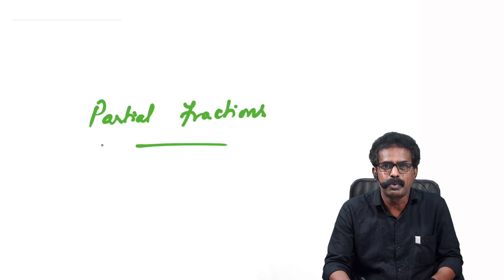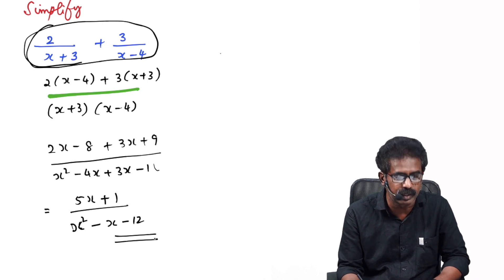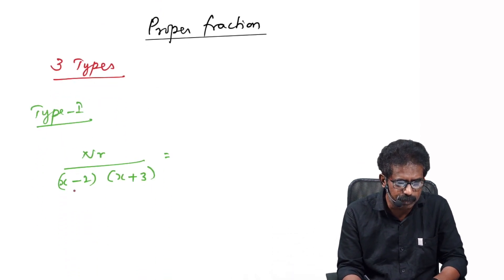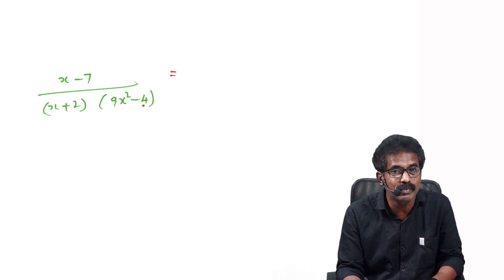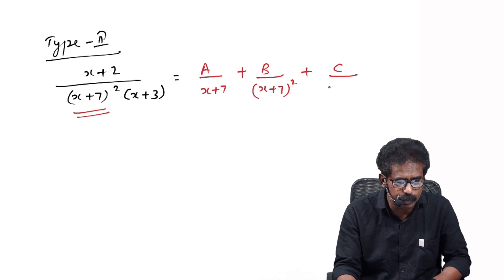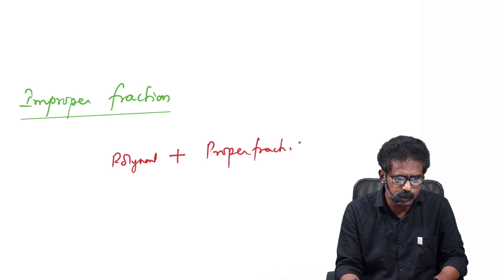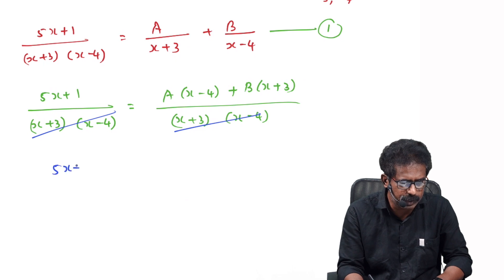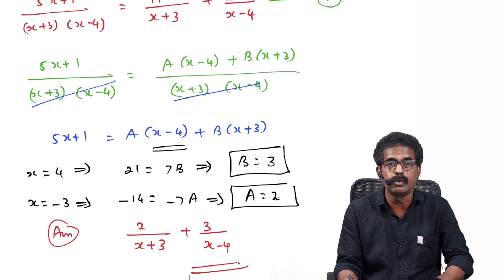Partial Fractions | D.Jacob Selvaraj | Class 11 Mathematics tutorial | Part 1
Location:
No. 85, Ponnappa Street,
Purasawalkam, Chennai-600084.